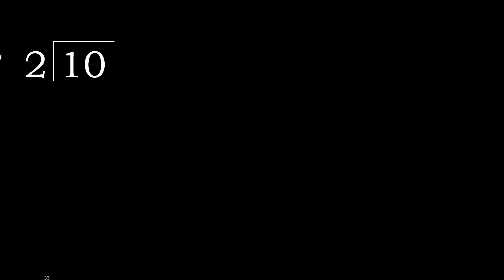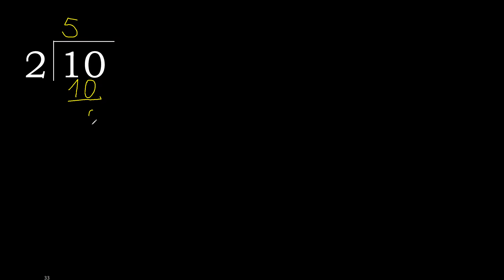Divide 10 by 2 , remainder . Division with 1 Digit Divisors . How to do